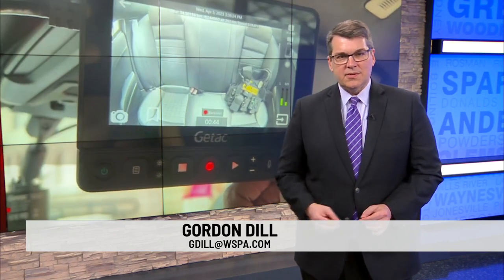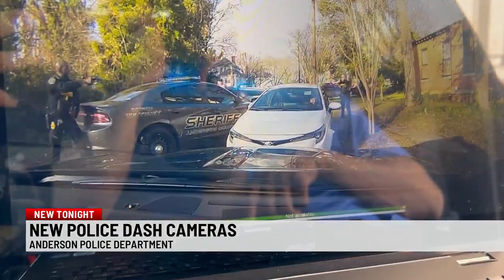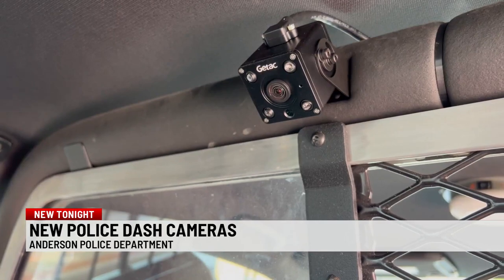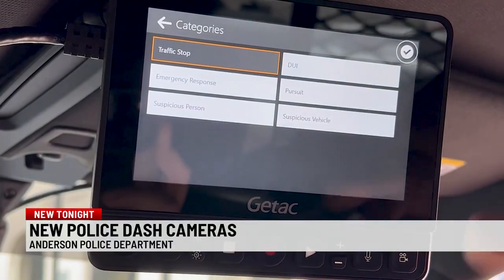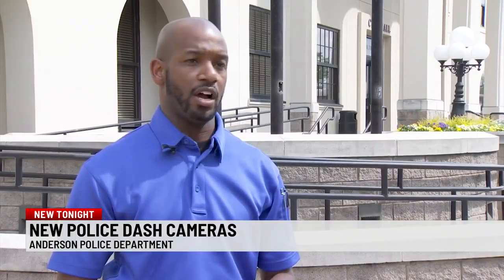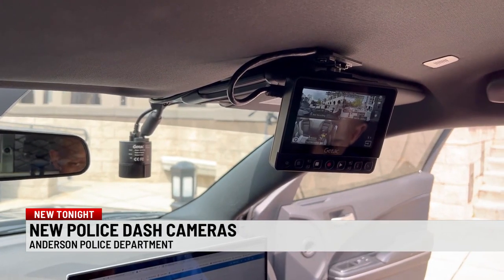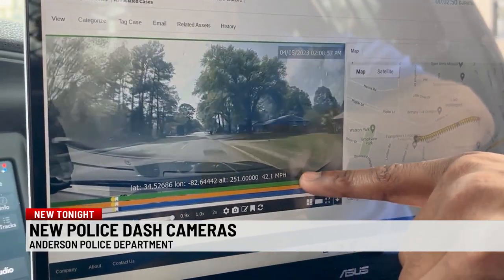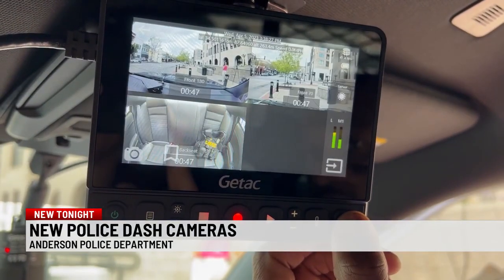Anderson Police install new dash cameras in patrol cars